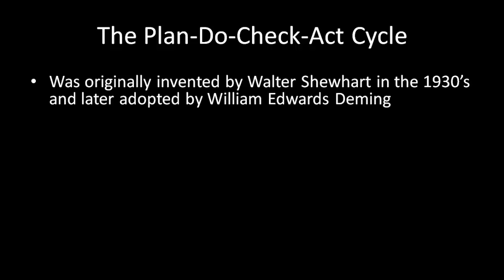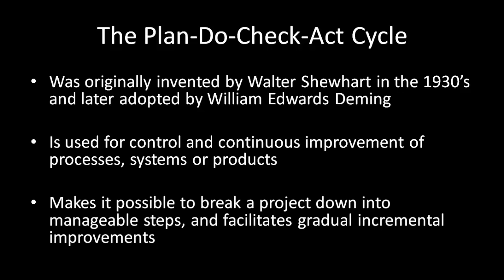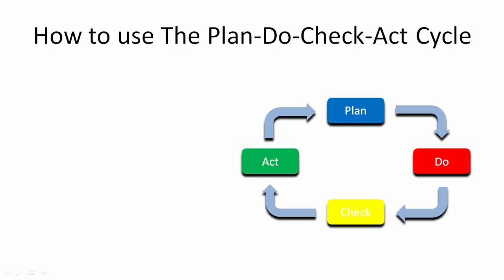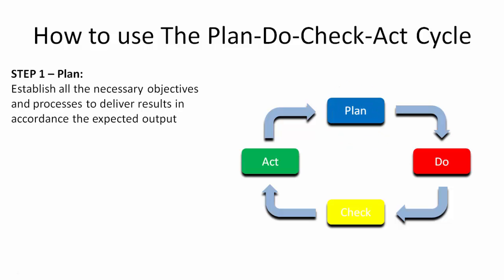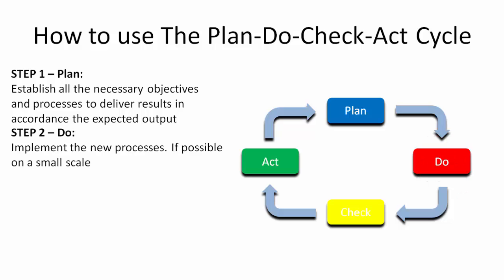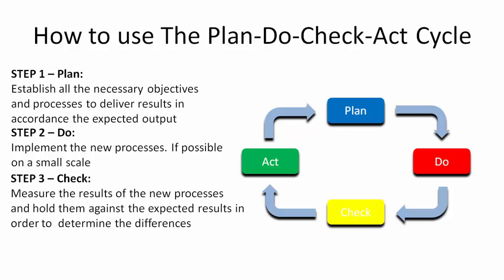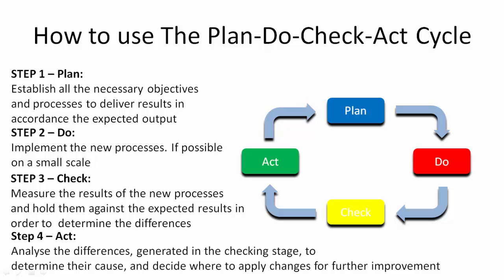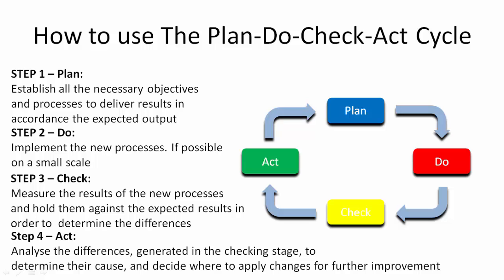Plan-Do-Check-Act Cycle (PDCA)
Project Management tutorial video on how to use The Plan-Do-Check-Act Cycle also called The PDCA Cycle.

Plan-Do-Check-Act Cycle (PDCA Cycle) is a technique used for planning, doing, checking and acting. This technique works as a continuous loop and makes it possible to break a project down into manageable steps, and facilitates gradual incremental improvements.